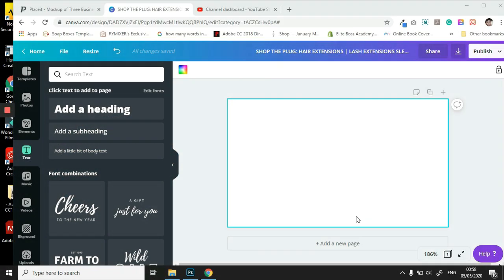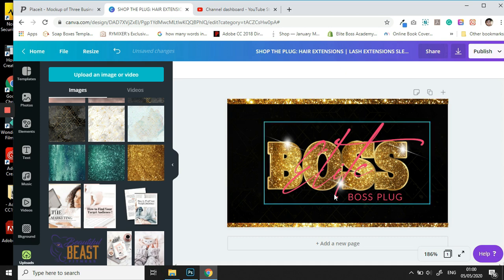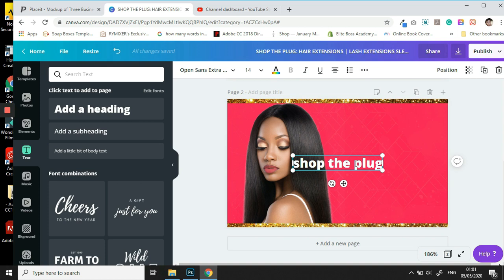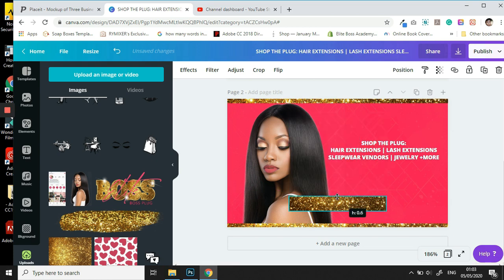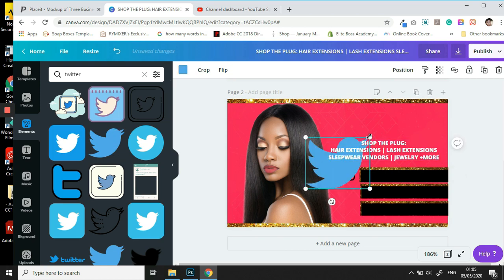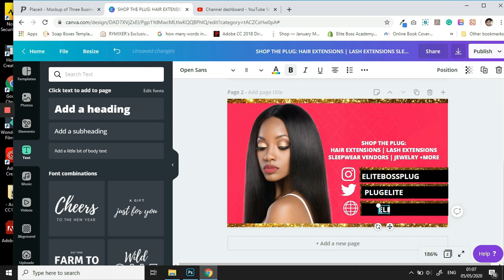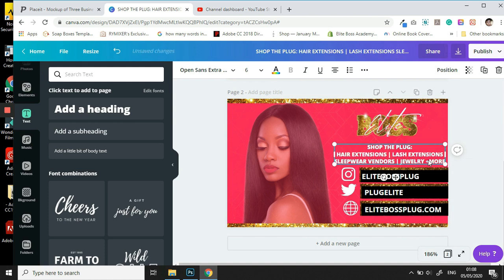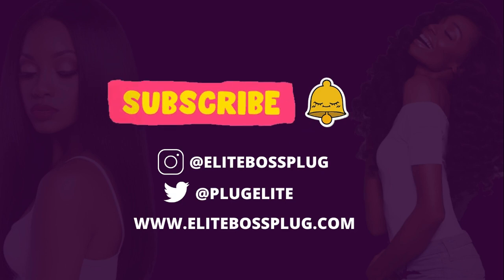Create Business Cards Using Canva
In this tutorial, I will walk you through the simplest and most inexpensive way to create a business card for your new business, passion project, or idea using @canva. This video is for beginners.

Feel free to tag me in your Instagram stories so I can see the designs you come up with.

VIDEO EDITING SOFTWARE:
Filmora 9